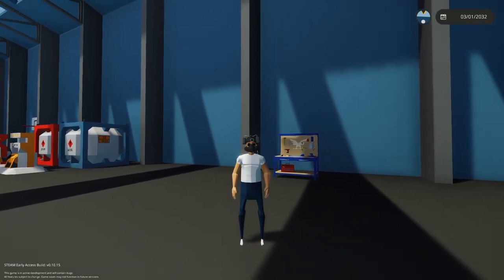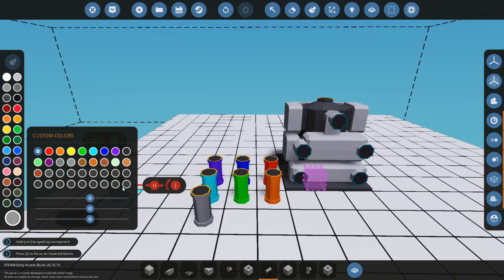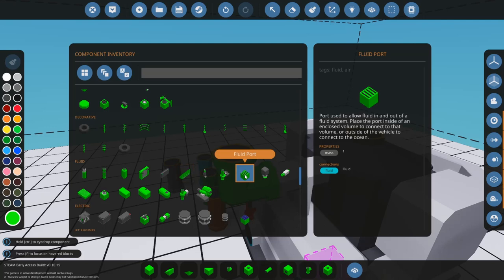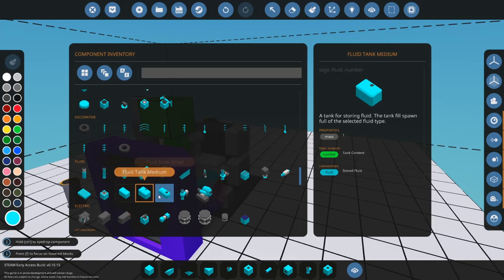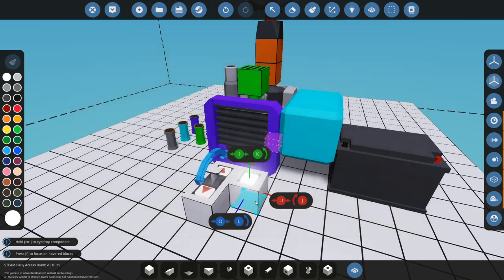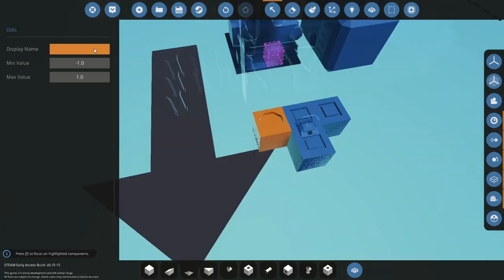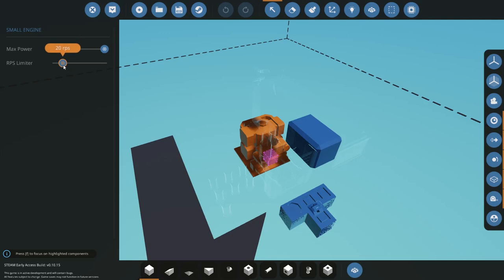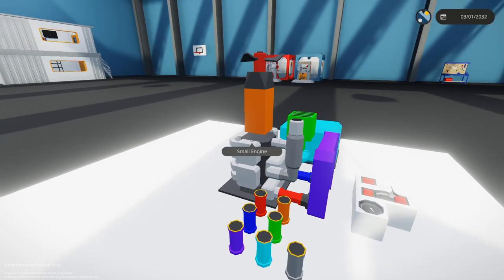Advanced Engines Tutorial - Stormworks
Here is a tutorial for people new to advanced mode that are wanting to make an engine in advanced. I'll go into more depth concerning gearboxes, clutches etc in further videos